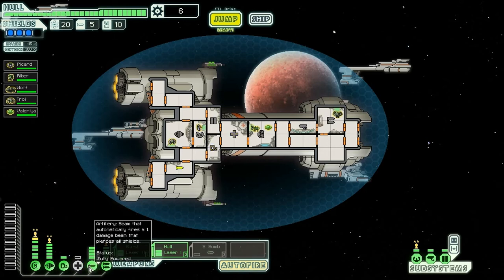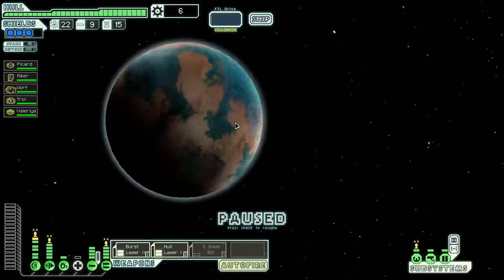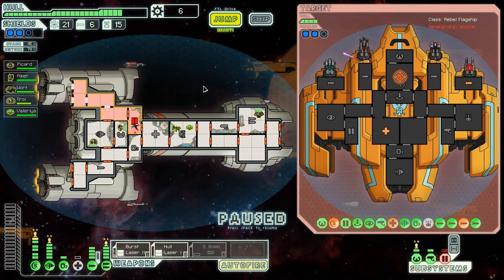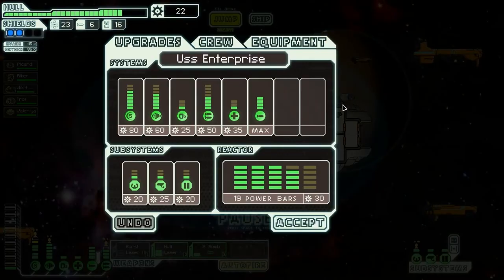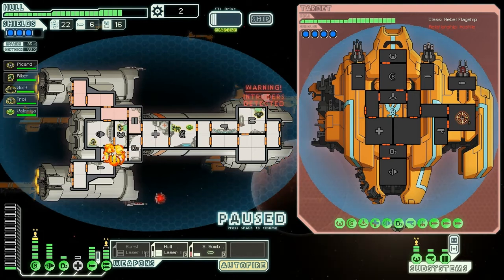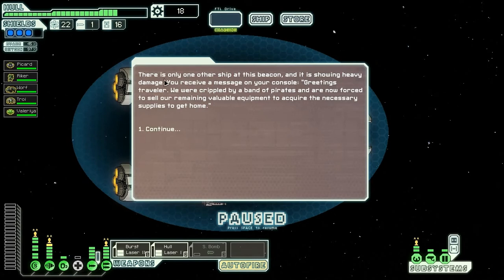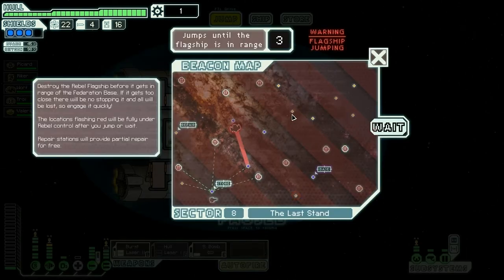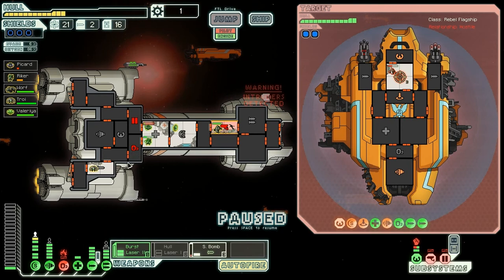FTL meets Endless Space (if I ever design a federation ship) - The Last Stand (normal)